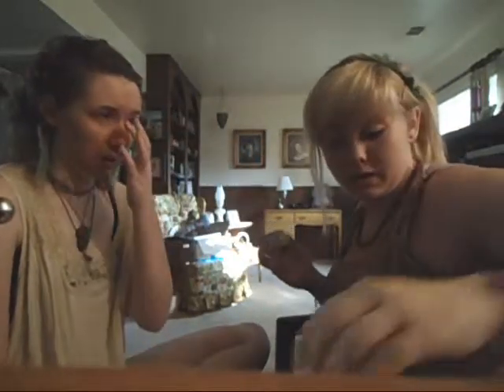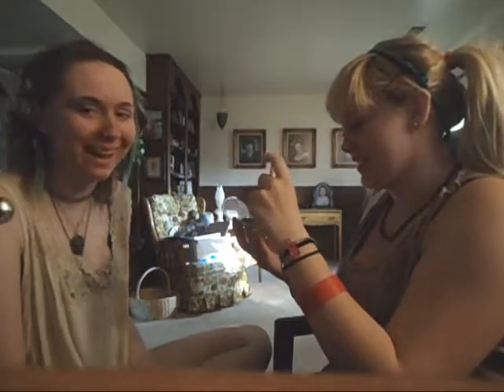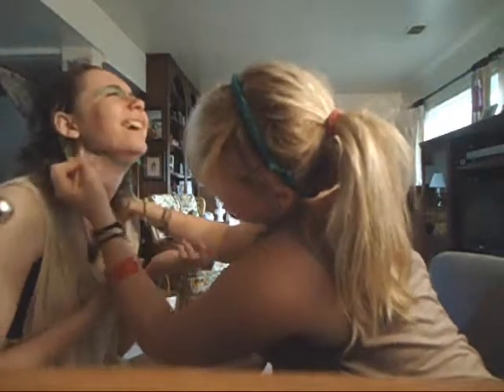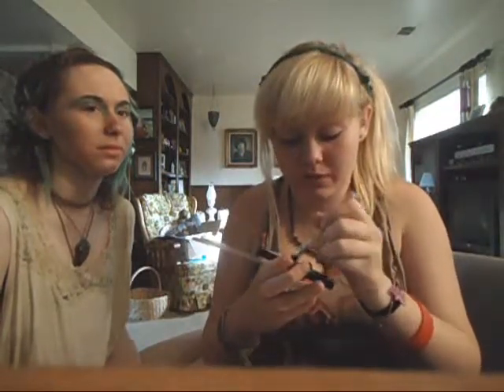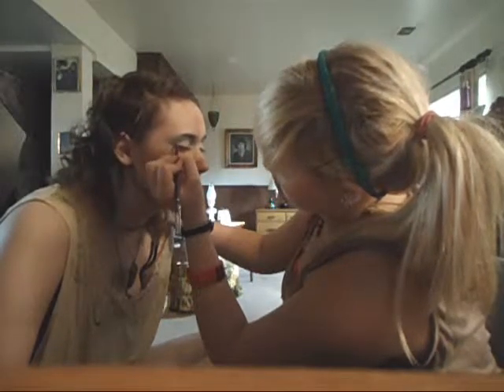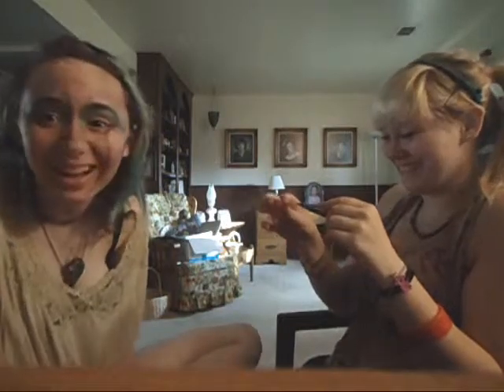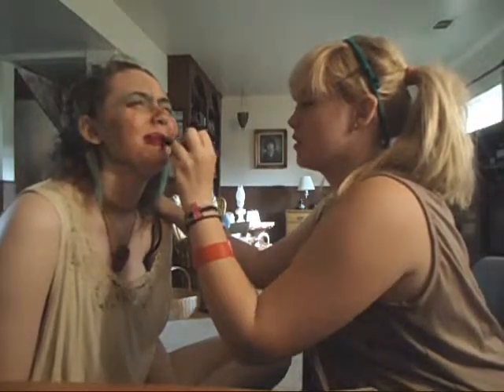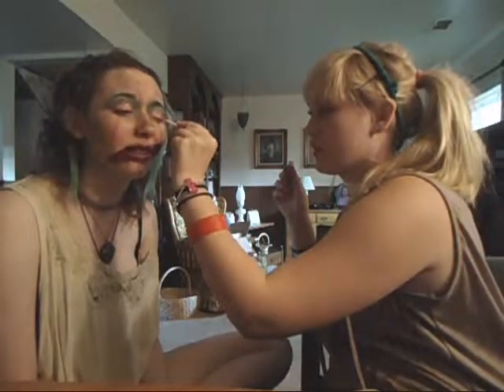MY BESTFRIEND DOES MY MAKEUP CHALLENGE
Watch As Caitie Turns Me Into A Beautiful SAD SAD CLOWN HOOKER! Oh Yes.